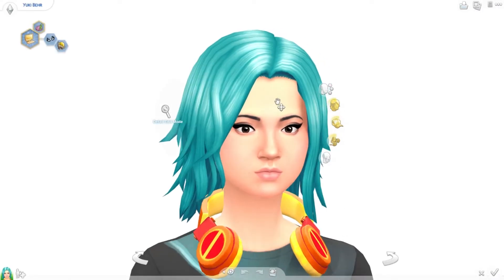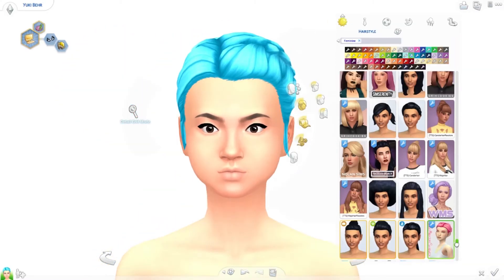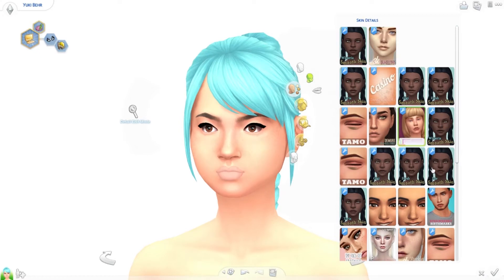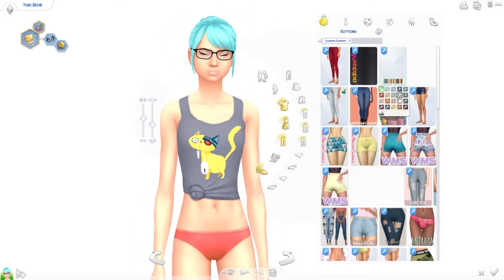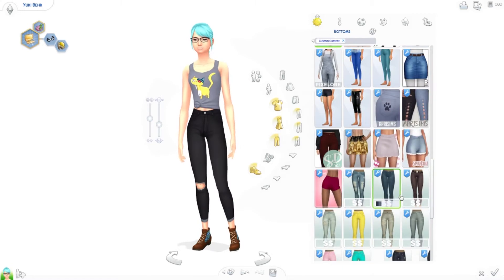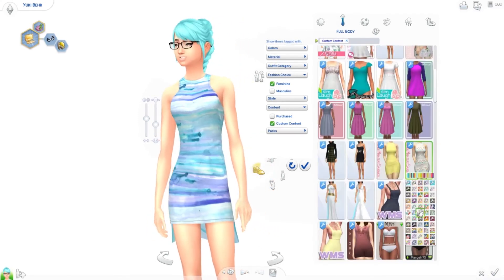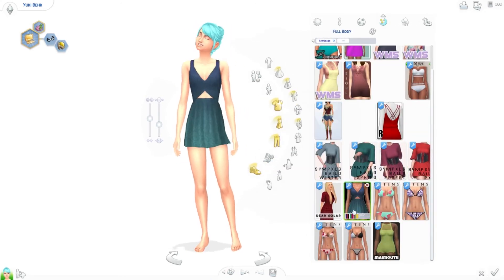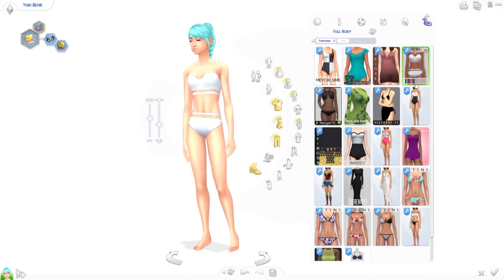Yuki Behr // Sims 4 Townie Makeover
**READ ME**

Yuki got a much needed makeover.

Happy Simming!
~MsGryphi